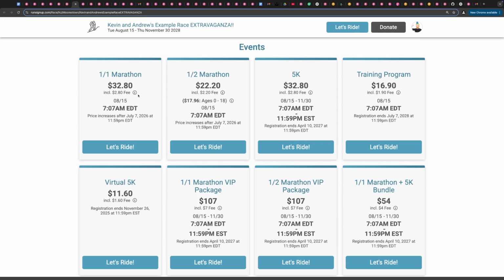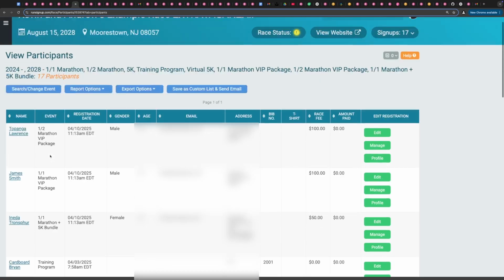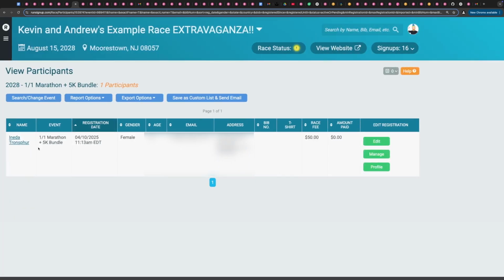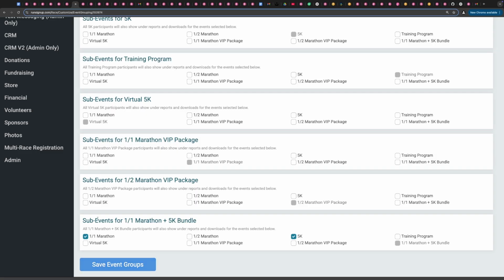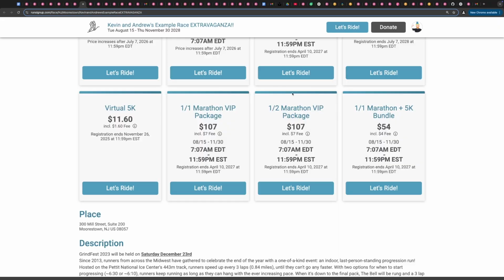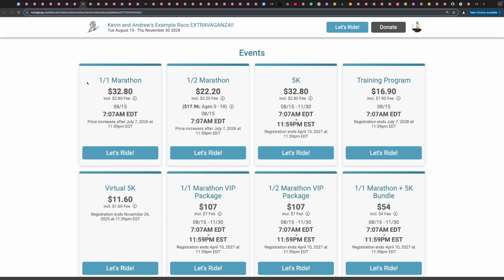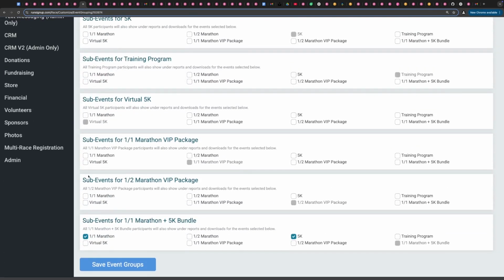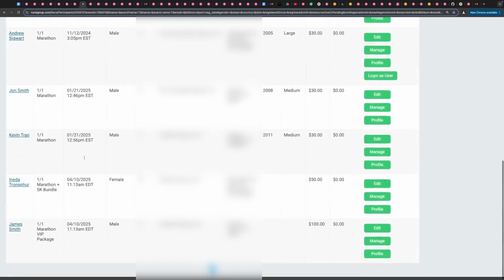Super and Sub Events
The info@ Team talks about Super and Sub Events, a feature that allows you to link events together in such a way that registrants in the super event also show up in the reporting for the sub events that are associated with it.